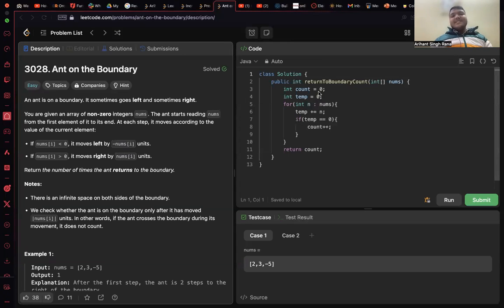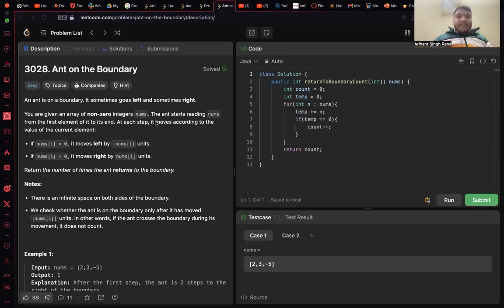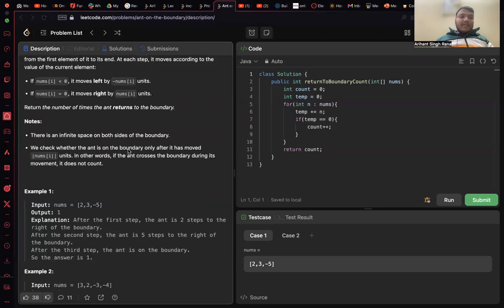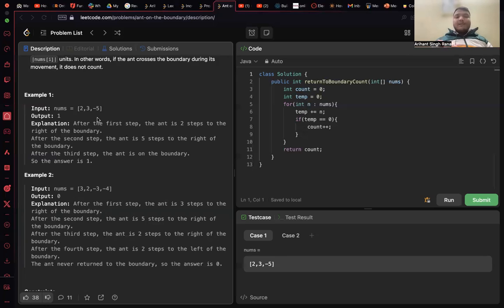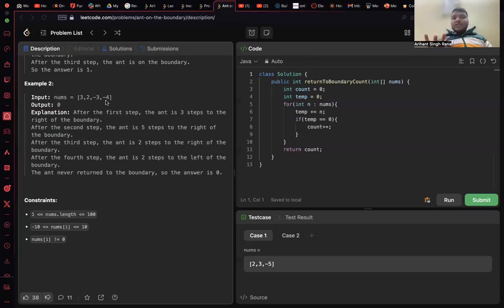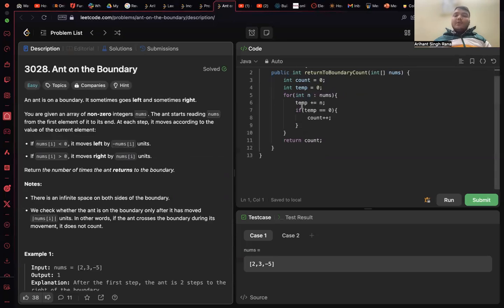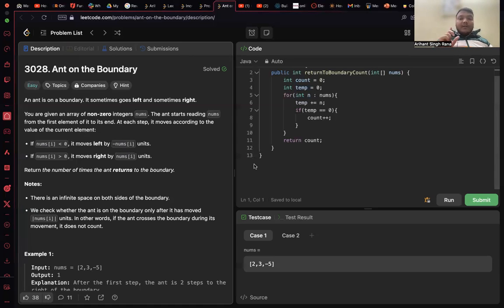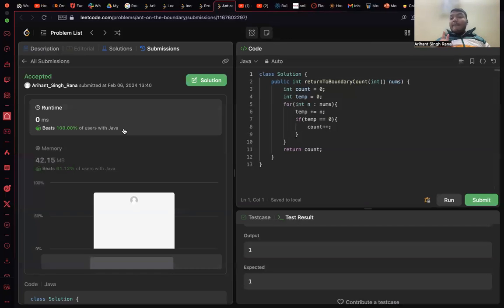LEETCODE : 3028. Ant on the Boundary | Complete JAVA Solution !!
👋 Welcome to today's video! In this tutorial, we delve deep into the LeetCode problem #3028 - "Ant on the Boundary"

🔗 Links:

LeetCode Problem #3028: Ant on the Boundary